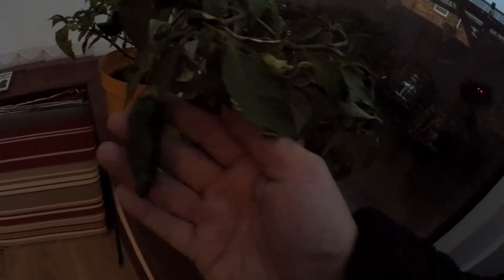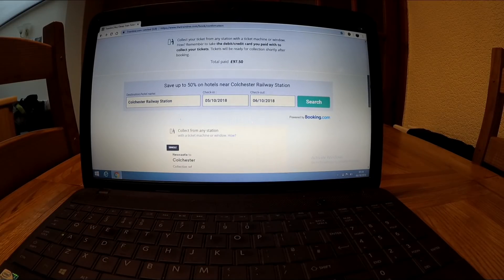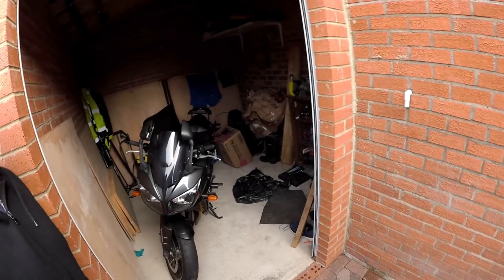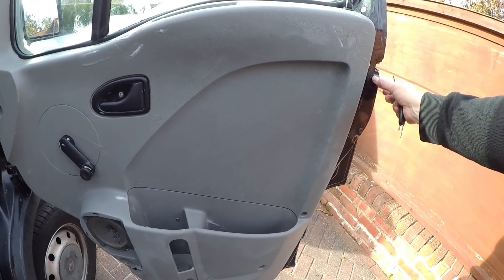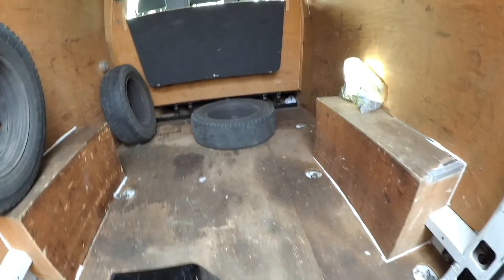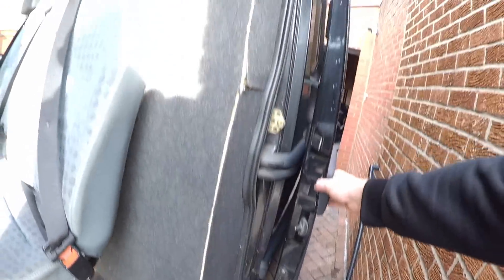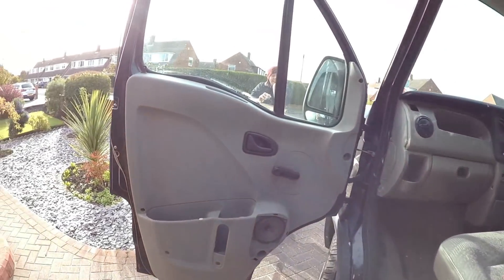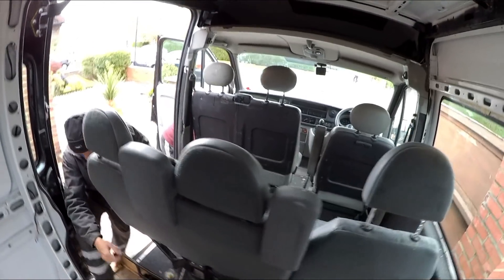Campervan Conversion. First look...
Well, here we go, our first Camper van conversion.